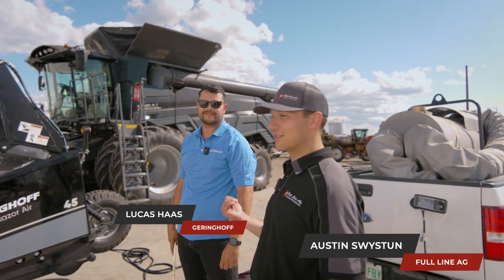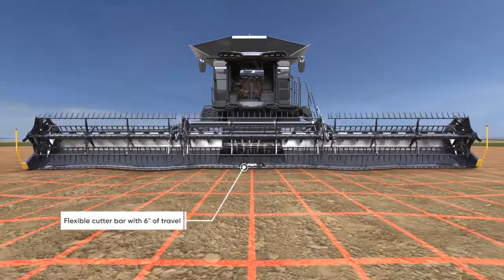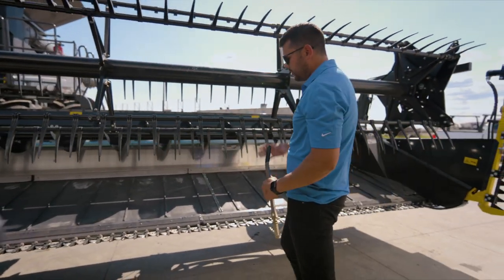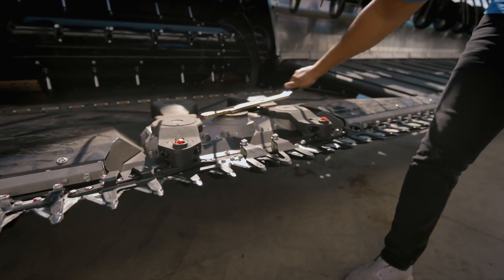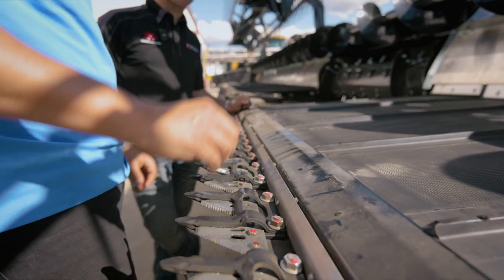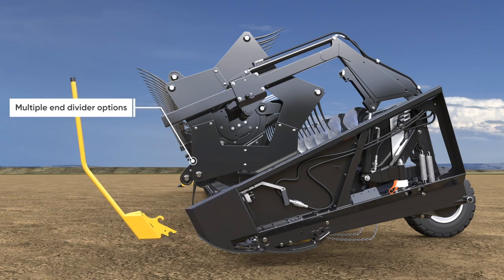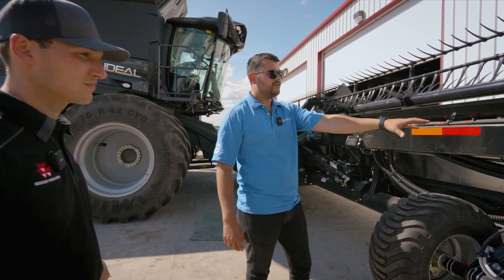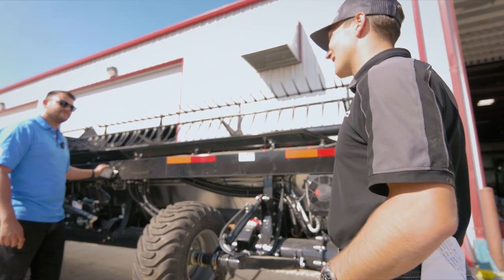Geringhoff TruFlex Razor Air Walk Around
Now check out this header!! This is the Geringhoff TruFlex Razor Air!

These amazing headers have the latest and greatest technology. TruFlex stands for the 3-plex flex system, Razor stands for the free flex cutter bar,  and Air stands for the air system that is located behind the cutter bar!